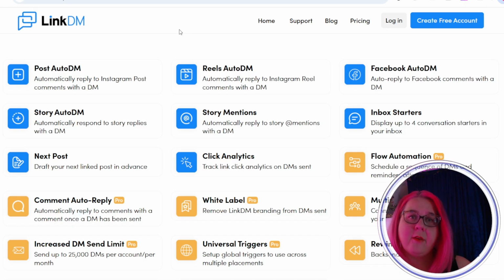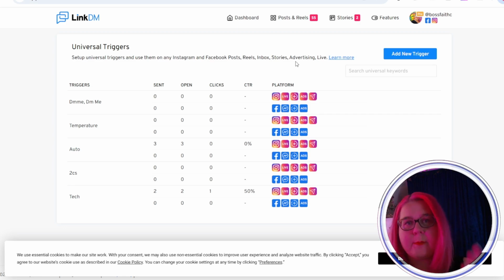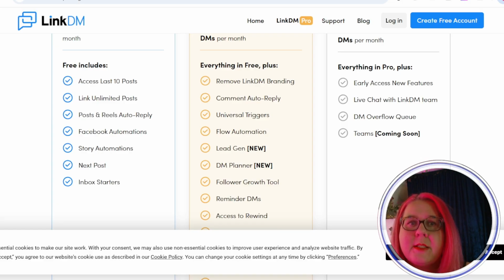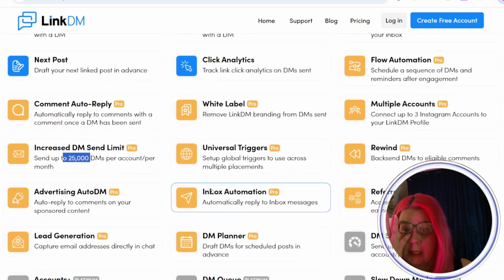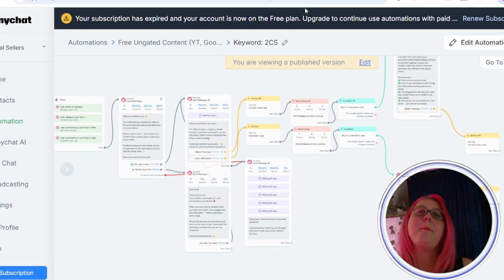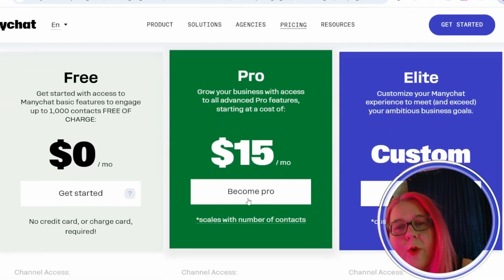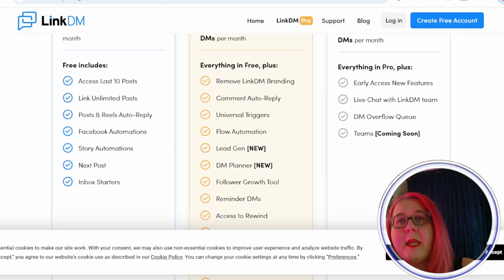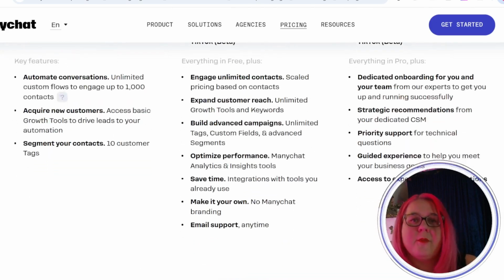LinkDM vs ManyChat Comparison | Pricing, Features & Ease of Use (Honest Review)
The foundational video that is essential to watch to set up your first DM automation in LinkDM.

In this video, I give you a full comparison of LinkDM vs ManyChat — including pricing, features, ease of use, and the real differences that matter for time poor, non-tech savvy small business owners, creators, and coaches.

If you’re trying to decide between ManyChat and LinkDM, this video shows you exactly what you need to know:
✔️ Which one is easier for non-tech-savvy users
✔️ Which one is faster to set up
✔️ Which one gives you more freedom as you scale
✔️ Which one keeps costs low instead of exploding into hundreds or even thousands per month

Inside this LinkDM vs ManyChat comparison, you’ll learn:
✔️ Why LinkDM is easier for beginners and time-poor business owners
✔️ How LinkDM’s simple setup helps you build automations quickly
✔️ How ManyChat pricing increases fast as you grow
✔️ What features you get with each plan
✔️ Which platform is more affordable for scaling
✔️ Which tool is best for email list growth + lead capture
✔️ Real examples of how I use both platforms
✔️ The #1 reason LinkDM is becoming a top ManyChat alternative

If you’re looking for a DM automation tool that’s simple, affordable, and doesn’t cost thousands as you grow, LinkDM might be the right choice for you.

At Social Sellers, we help purpose-driven coaches, healers, mentors, speakers, and service providers turn their social media into a simple, automated sales system—so they can earn more, work less, and finally live the peaceful, freedom-filled life they started their business for.

Here are the ways to work with Faith:

⚡️COMMUNITY & TRAINING: Get my eyes on your social media and sales funnel systems so you can see where you are leaving money on the table, where you can simplify your social media to-do list and streamline your tech. This is the place to get your questions answered.

⚡️BOOK: Check out my Amazon #1 best-selling book in small business and entrepreneurship. You will learn the strategies to be able to create your dream life and build a lifestyle business around your goals. Grab the "Earn More, Work Less, Live Happy" book

QUESTION — Have a question about Simple Tech, Sales Funnels, Automation, Marketing, or Anything Else?  Post in the comments section of this video!